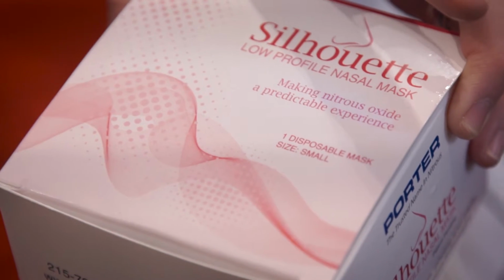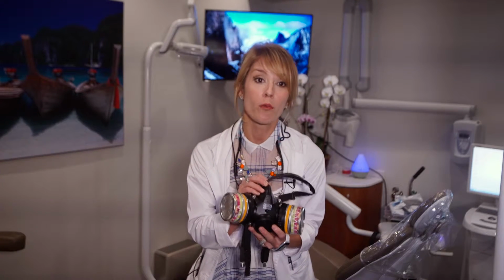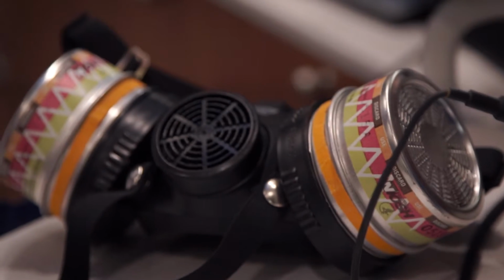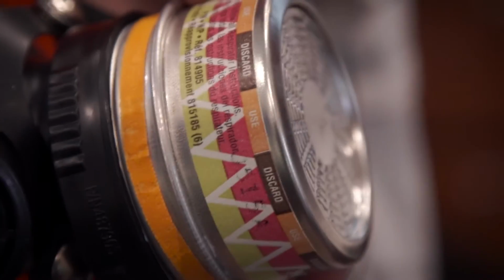10 Questions To Ask Your Dentist Before Mercury Filling Removal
Before you elect to have your mercury fillings removed, the following questions will ensure your dentist is prepared for preventing the inhalation or swallowing of mercury – a “mercury safe” protocol.

Dr. Nicole Vane is the owner of Moonlight Beach Dental in Encinitas, California.  Moonlight Beach Dental is a modern dentistry that offers you affordable pricing, quality work, quality materials, a 5-year warranty on major work, and single-visit work.  The practice is also holistic, biologic and integrative - meaning that the overall health is considered when treating teeth.